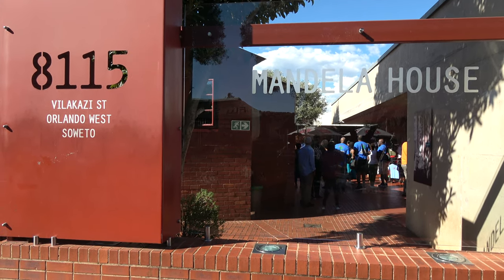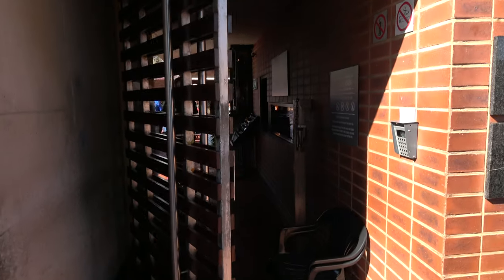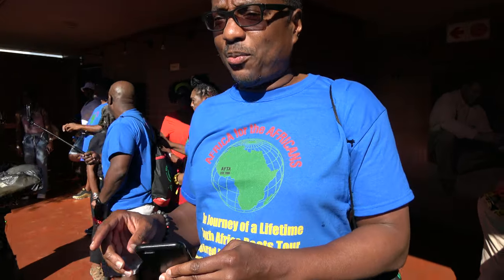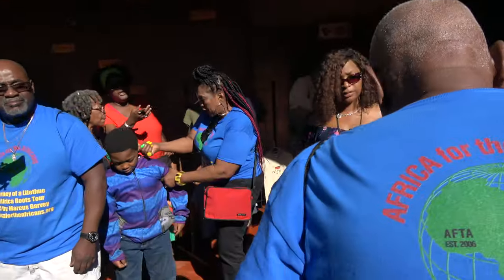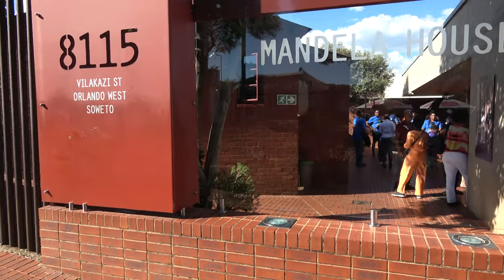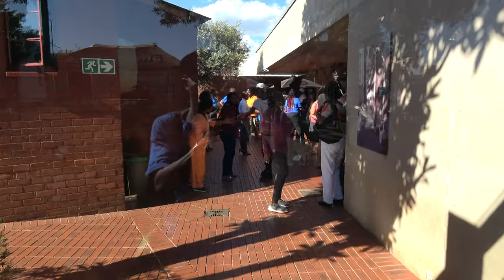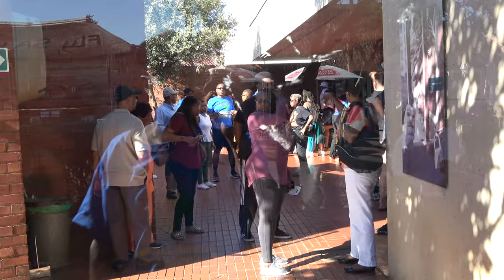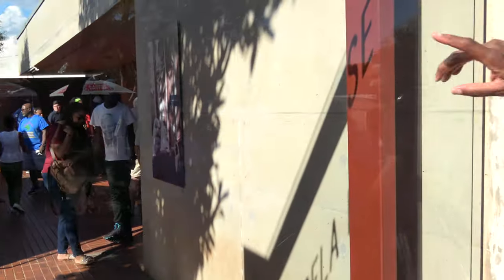Mandela House and Museum - South Africa Nov 2019 Tour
Welcome to our South Africa Roots & Culture Tour Nov 22- Dec 2, 2019. We are 13 strong on our first Africa for the Africans tour group to South Africa. Join our next tour to South Africa Nov 20 – 30, 2020. Other tours to Africa are Senegal & the Gambia April 3-13, 2020. Ghana Dec 24, 2019 - Jan 4, 2020 and Ghana May 25-June 5, 2020. Visit our website for details on future Africa Tours & Investments Subscribe to our YouTube channel and get all of the video highlights View our photo galleries on FB Twitter IG Email me at or Bomani Technology: Service-Support-Consultation.